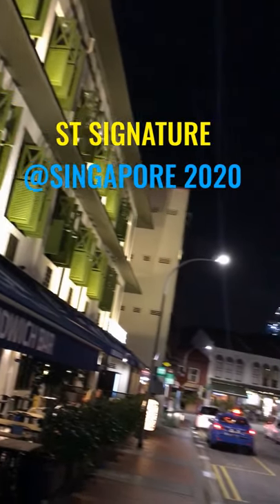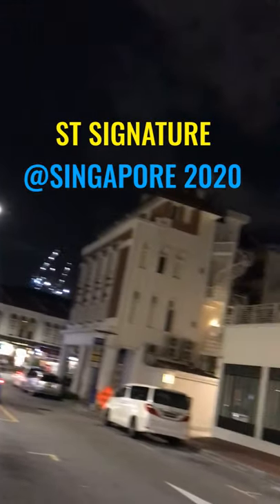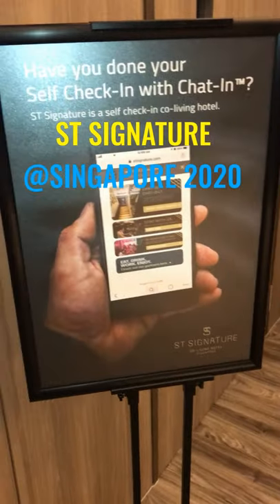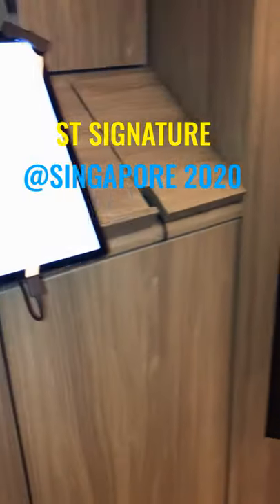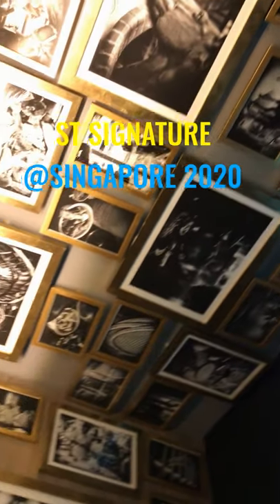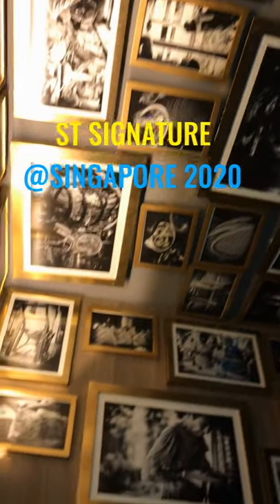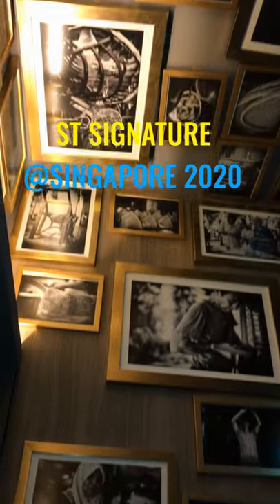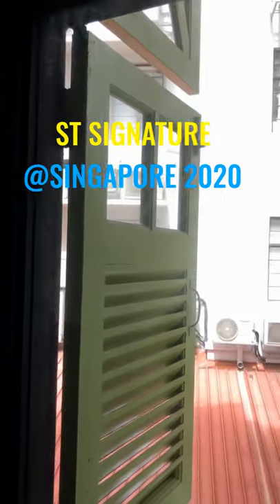［Singapore］THE BEST CABIN HOTEL IN Tanjong Pagar Singapore !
Hotel Price:
Low ☆,  Medium ★,  High ☆

Name:
ST Signature Tanjong Pagar

Access:
Tanjong Pager MRT Singapore
Chinatown MRT Singapore